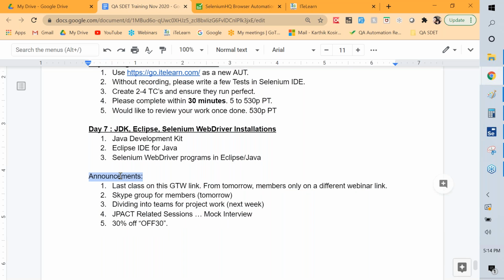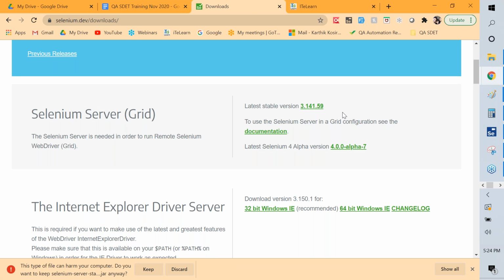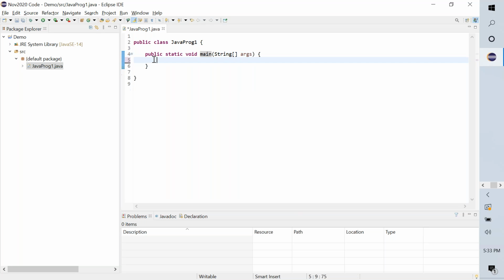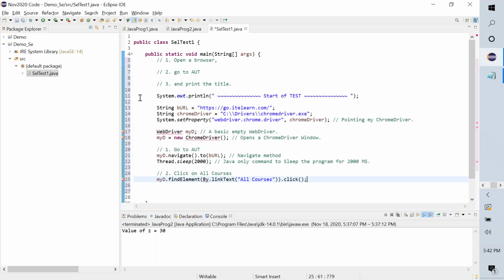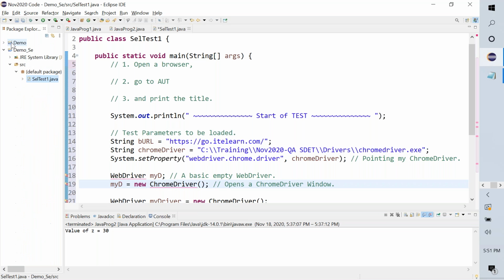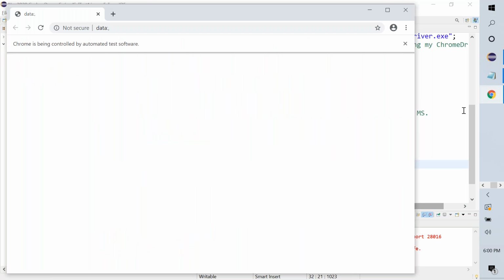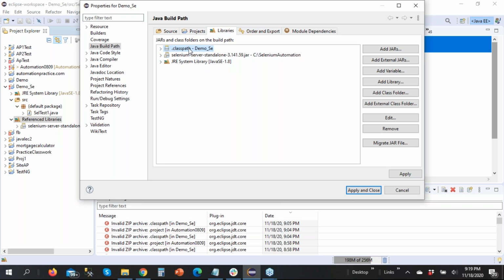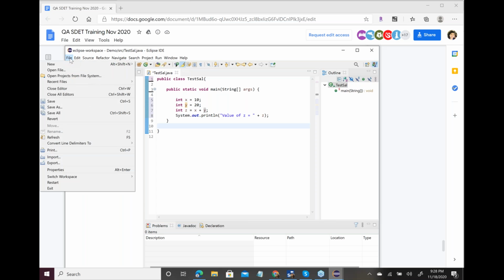07 Installations JDK Eclipse Selenium WebDriver QA, Automation Testing and SDET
Announcements:
Last class on this GTW link. From tomorrow, members only on a different webinar link.
Skype group for members (tomorrow)
Dividing into teams for project work (next week)
JPACT Related Sessions … Mock Interview

Day 7 : JDK, Eclipse, Selenium WebDriver Installations
Java Development Kit - Write and Run J Programs/Project.

Eclipse IDE for Java - Open source IDE, very popular with Java Dev Community
Ensure you give the path to the JDK installed in step 1.
Choose a new WorkSpace.
Selenium WebDriver programs in Eclipse/Java
choose the right version for Your Browser.

Selenium IDE does not have a powerful programming lang, Reporting, Frameworks, CI/CD.
Selenium WebDriver

Coding :
Syntax Errors : Wrote a wrong looking code. Cannot execute. Java has difficulty understanding your code.
RunTime Errors : No syntax error. Issue while running the code.
import org.openqa.selenium.WebDriver;
import org.openqa.selenium.chrome.ChromeDriver;

public class SelTest1 {

System.out.println(" Start of TEST ");

  // Test Parameters to be loaded.
  String chromeDriver = "C:\\Training\\Nov2020-QA SDET\\Drivers\\chromedriver.exe";
  System.setProperty("webdriver.chrome.driver", chromeDriver); // Pointing my ChromeDriver.

  WebDriver myD; // A basic empty WebDriver.
  myD = new ChromeDriver(); // Opens a ChromeDriver Window.

  //WebDriver myDriver = new ChromeDriver();
  // 1. Go to AUT
  myD.navigate().to(bURL); // Navigate method
  Thread.sleep(2000); // Java only command to Sleep the program for 2000 MS.

  // 2. Get Title
  System.out.println("Title is " + myD.getTitle());

  // 3. Close the AUT
  myD.close();

System.out.println(" End of TEST ");

public class JavaProg2 {

  int z = x + y;
  System.out.println("Value of z = " + z);